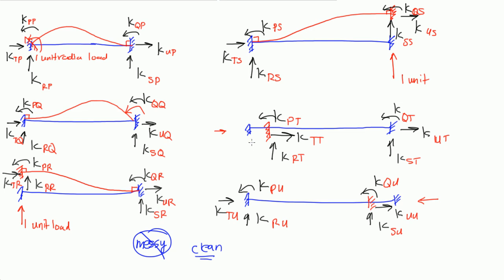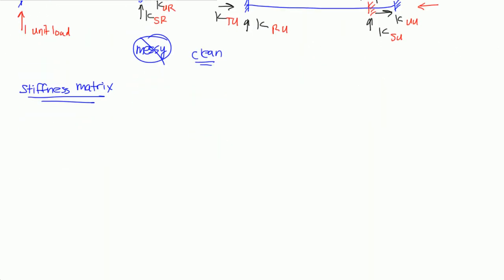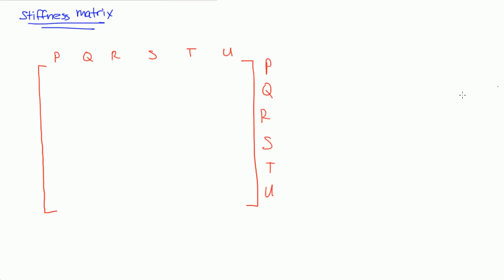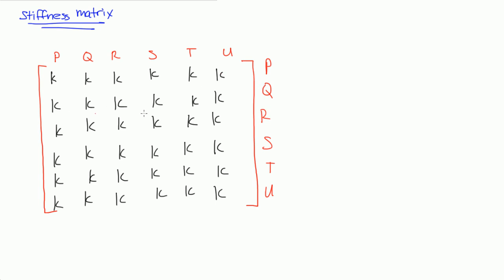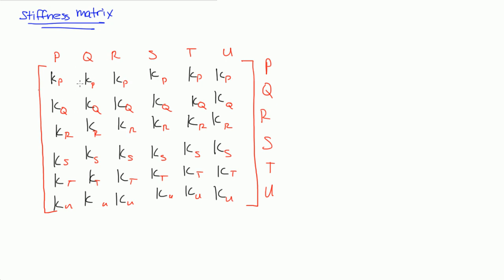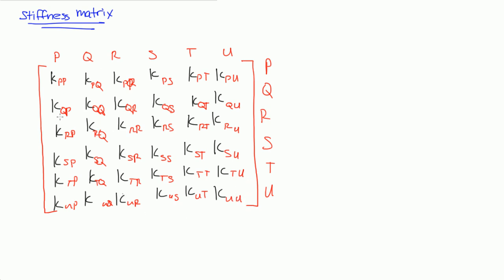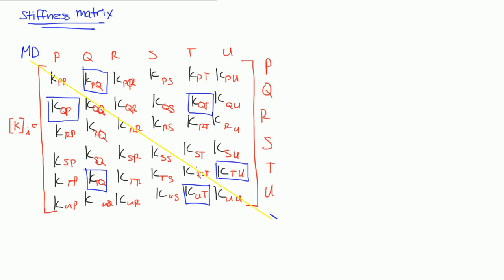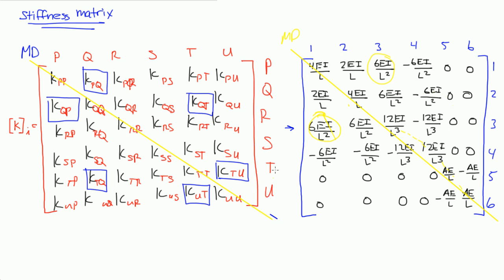The Stiffness Matrix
Developing the Stiffness Matrix from the unit disturbances caused in the last video!